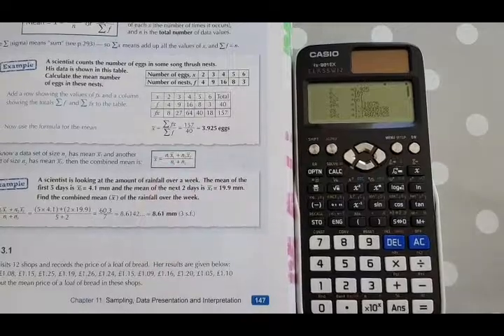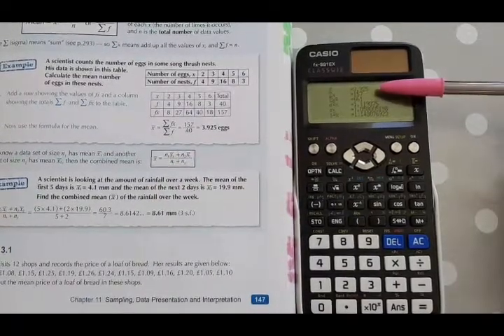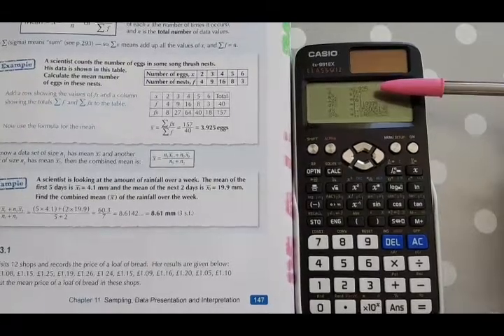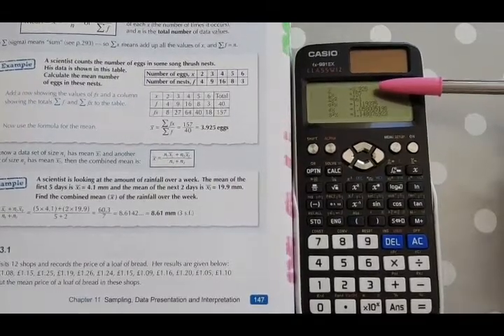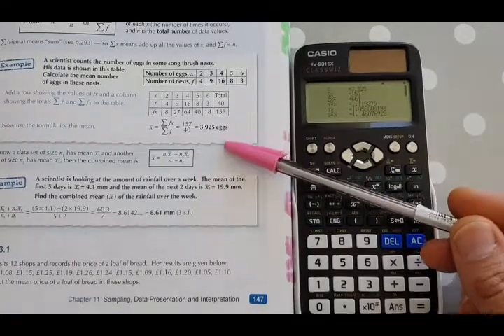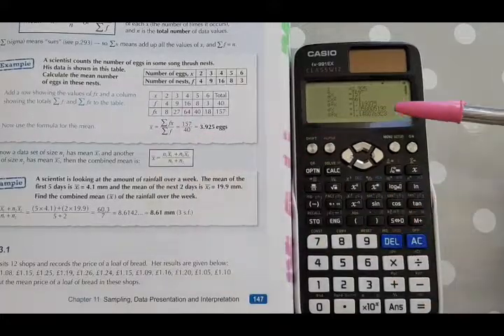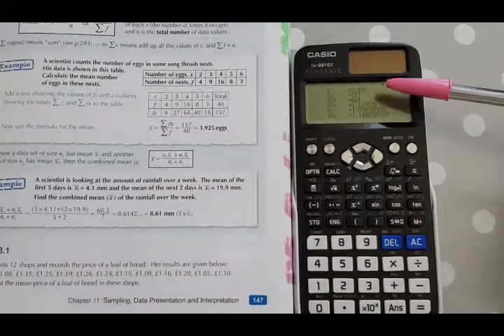Calculating statistics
Using classwiz calculator to find 1- variable statistics